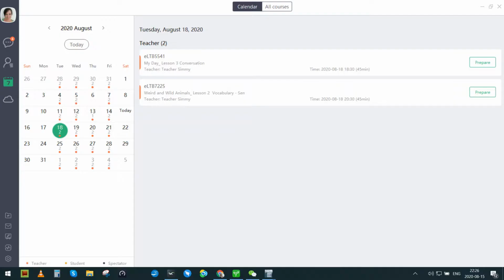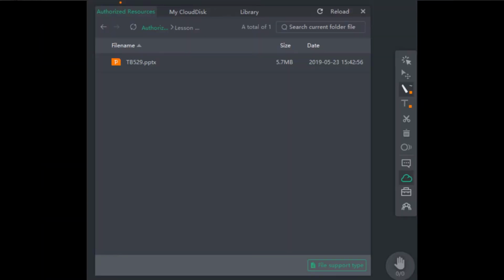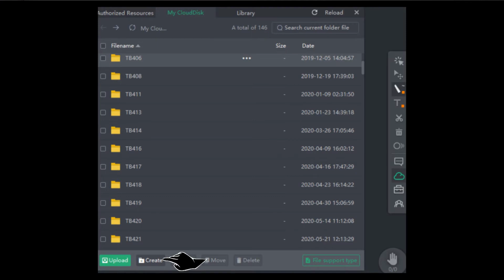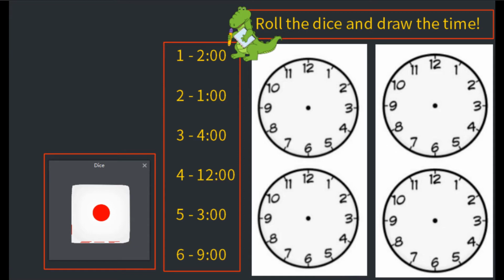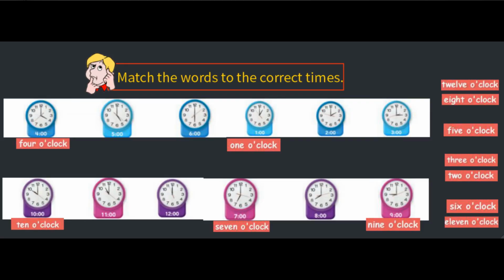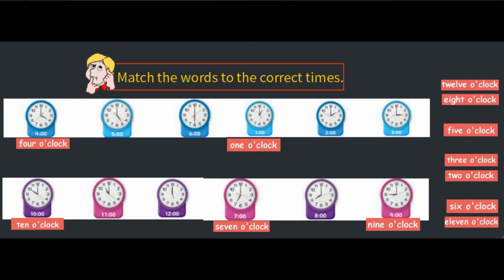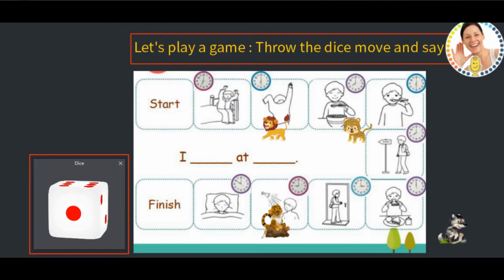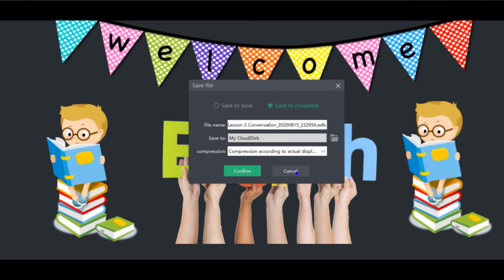Lesson preparation | ClassIn | How to teach English online | Top tips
How to teach English online | ClassIn | 45-minute lesson prep tips. In this video, I show you how I prepare for 45-minute group lessons in ClassIn. I hope you find the tips helpful.

On this channel, I share tips and suggestions to help you make a success on your online journey. I will share everything I have learnt, as a successful online English teacher, in South Africa.

Happy Teaching
Teacher Simmy.